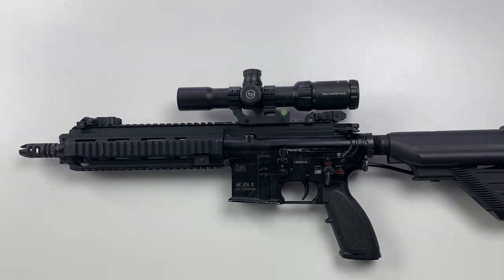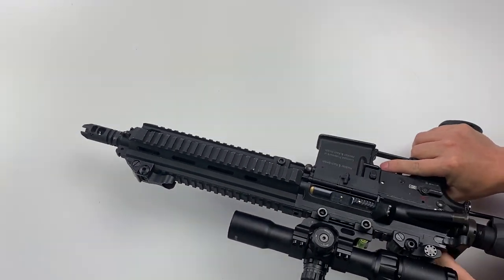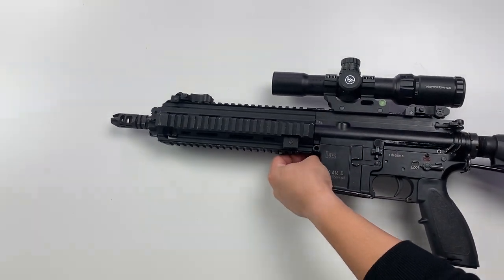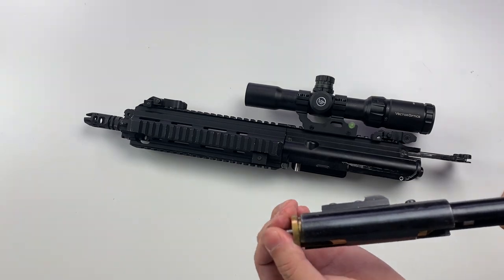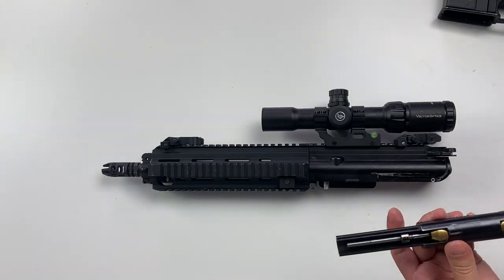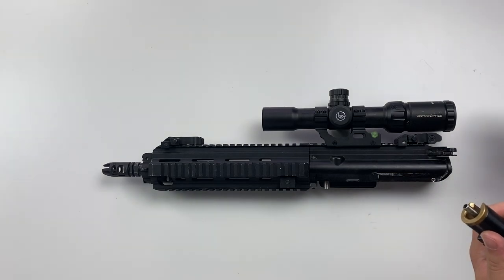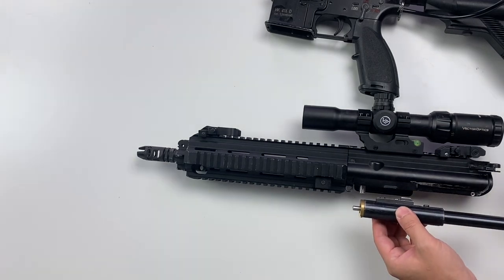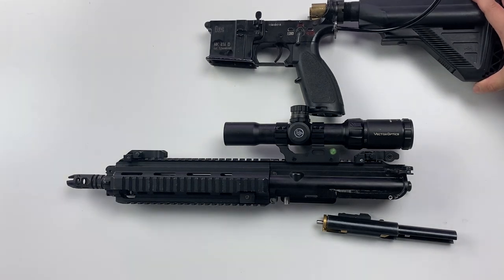Daytona HPA system - worth it?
Short answer is no. It is a pricy kit, the install is as hard as it can get for an airsoft "upgrade". It's 1k plus for a gun that has mid range aeg game performance.
Long answer is depends, if practicality and money are not a big issue:
If you are looking for a cool wall piece, it is certainly on the rare side of airsoft guns;
If you play CQB, lots of the disadvantage is not significant and the recoil certainly will put a smile on your face and turn some eyeballs;
If you absolutely want recoil and HPA, this is currently the only offer that combines both;
If you decide to get one, get a WA compatible body (G&P, Ino, Viper) and the Daytona system for WA.